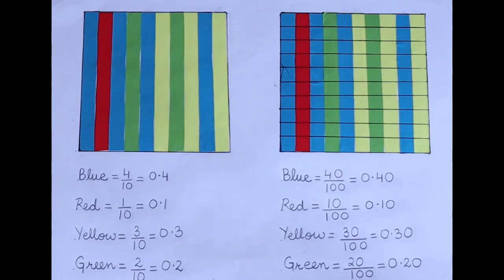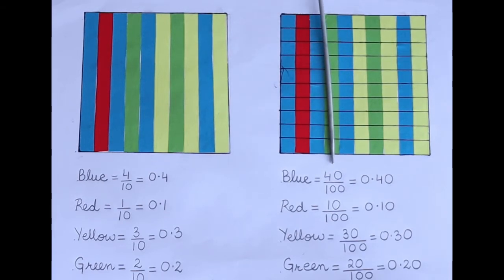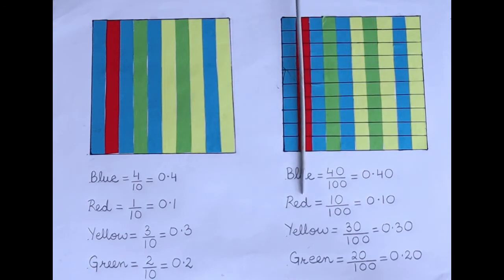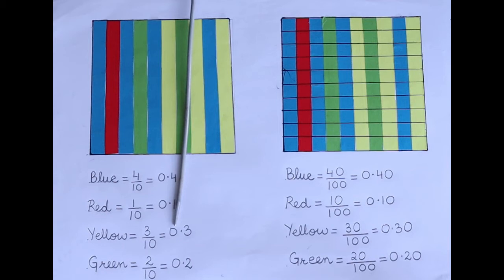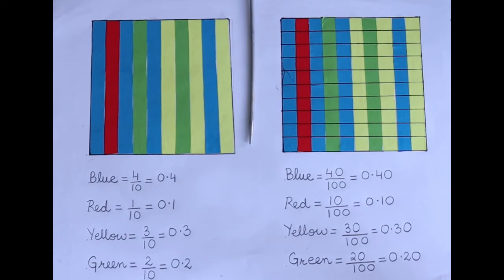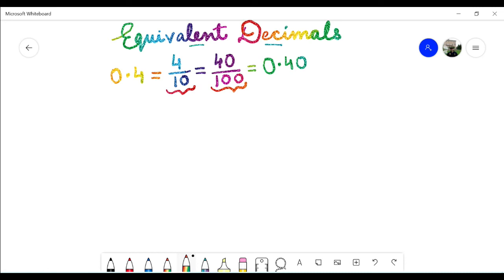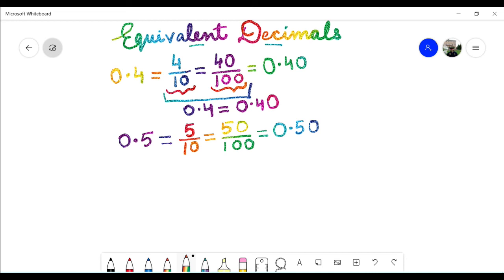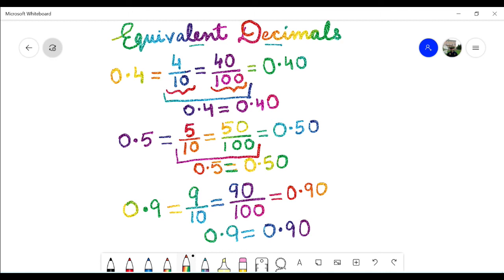Maths Class 5 Lesson 10 Lecture 8 Equivalent Decimals CBSE Math Magic Monica Chadha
This video covers Maths Class 5 Lesson 10 Lecture 8 Equivalent Decimals from CBSE book Math Magic Monica Chadha